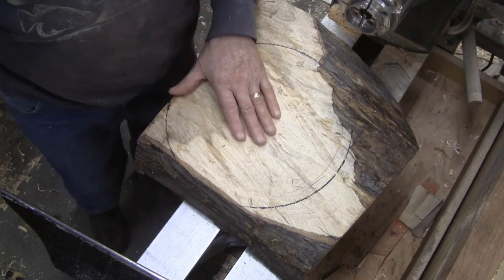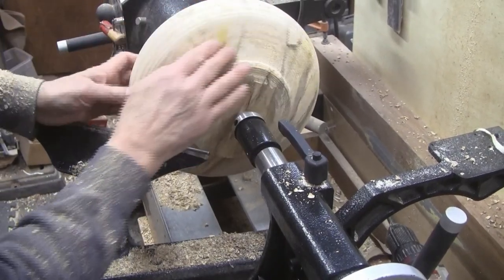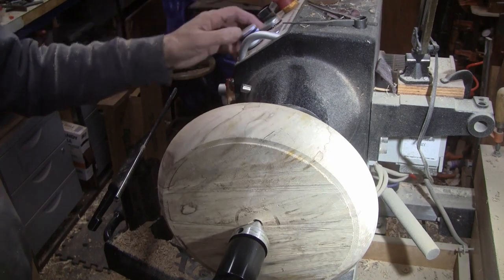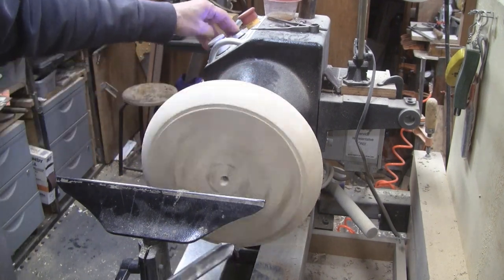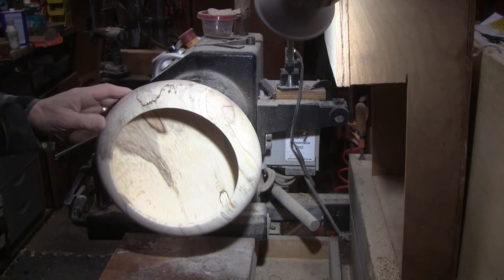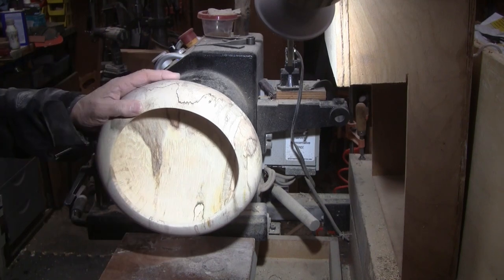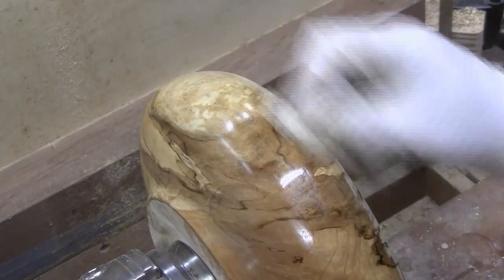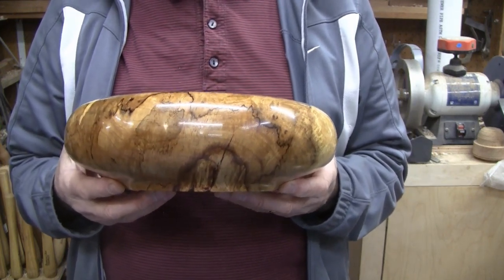Wood Turning Spalted Norway Maple Bowl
Here I turn a the most beautiful piece of Norway Maple ever.
It was a pleasure to turn with all of its hidden beauty.
It has a wide opening hollow form shape going on.
Dave from Calmwood Creations gave me this piece. It was a wonderful gift.

Look up other turnings I have done:
Dizzy Twister Turnings
Segmented Turnings
Pierre Lussier inspired vase
Mike Waldt inspired vase
Tumbling bowls
Emerging Bowls
Black Locust Vase
Droop Bowl